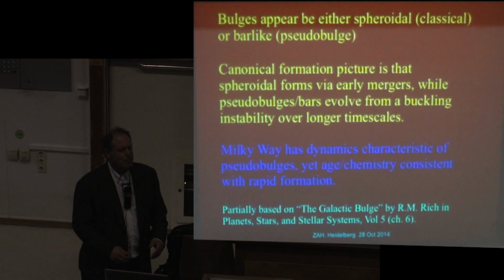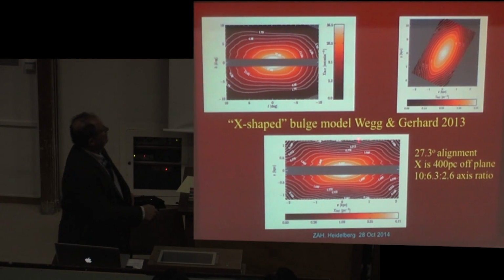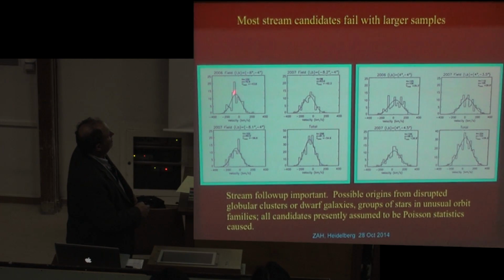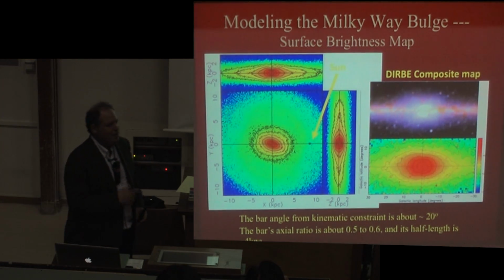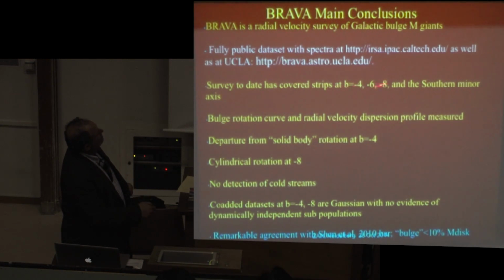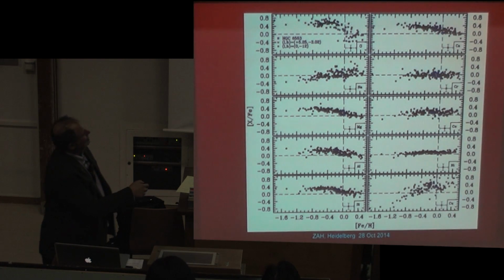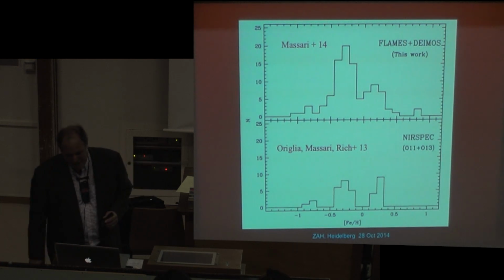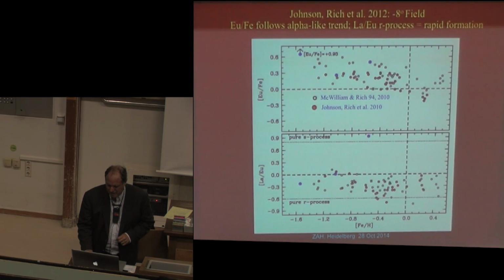Mike Rich - The Galactic Bulge: Current Perspective, New Surveys